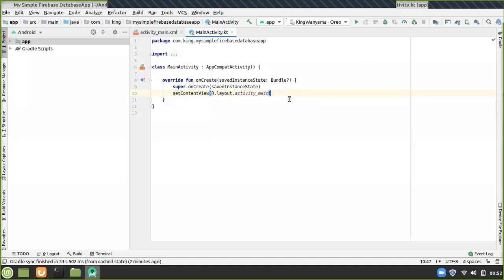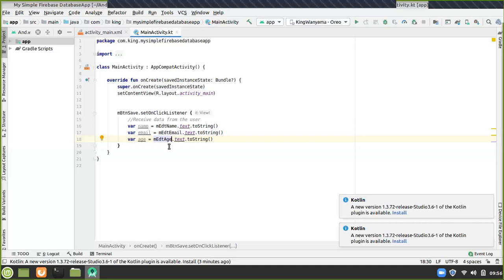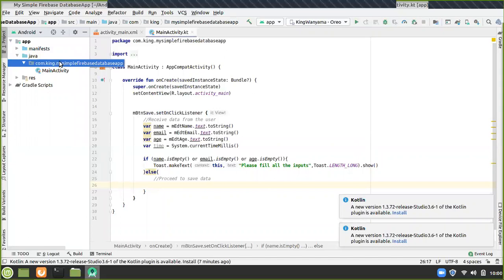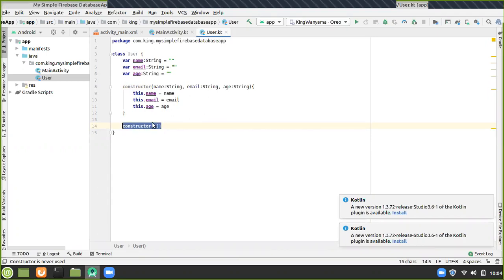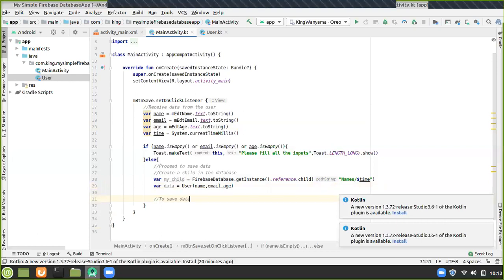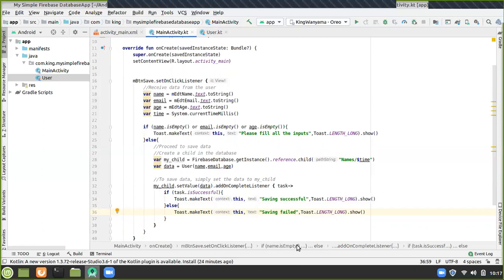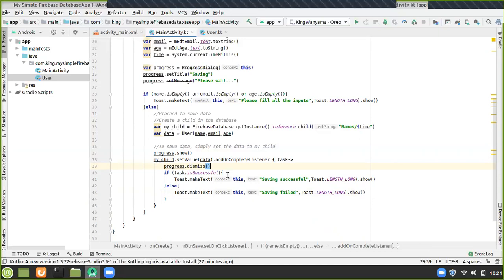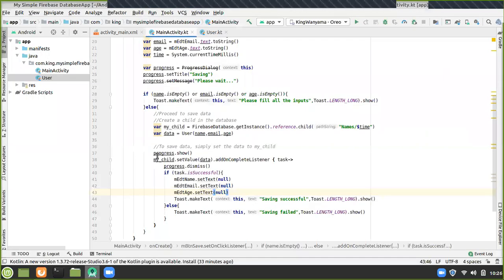Understanding firebase database in Android PART B (Saving Data)